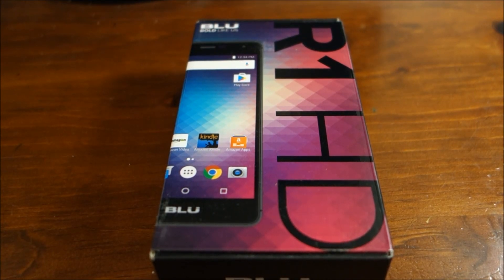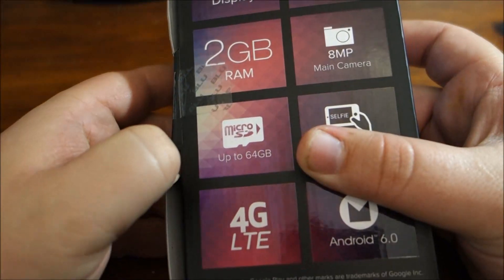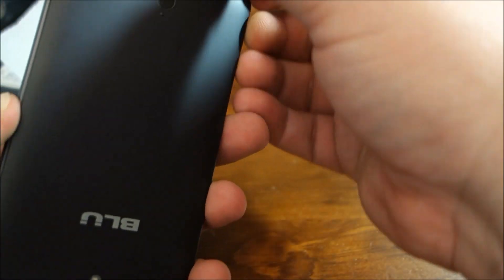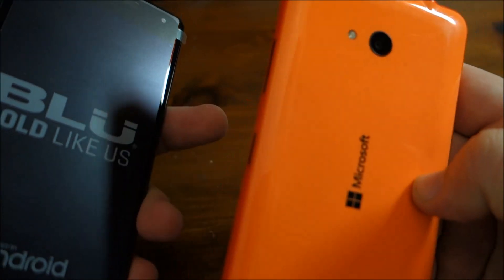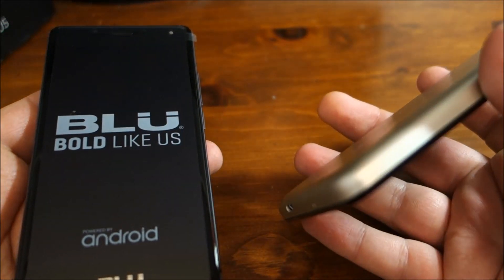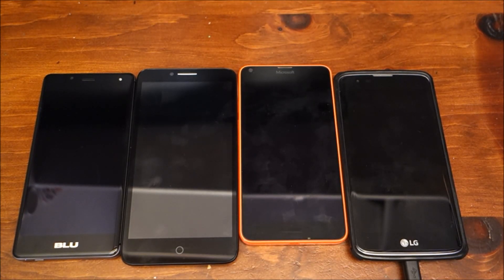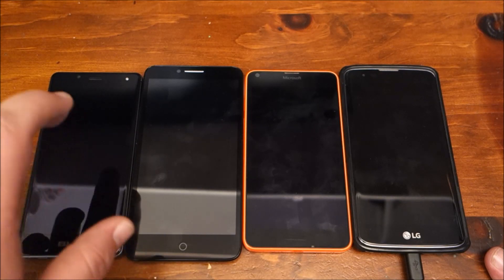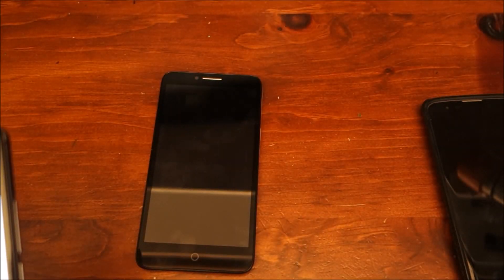BLU R1 HD Amazon phone unboxing and initial overview